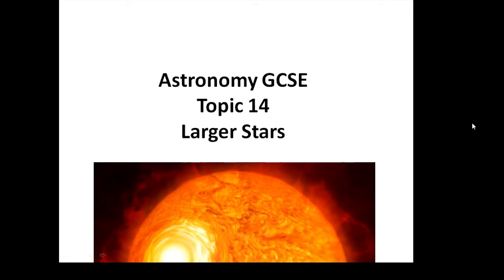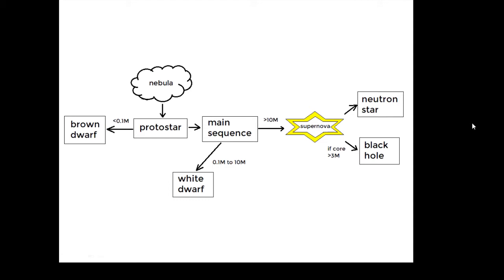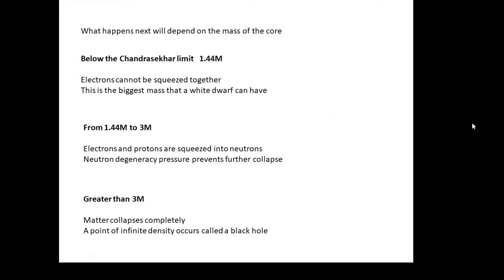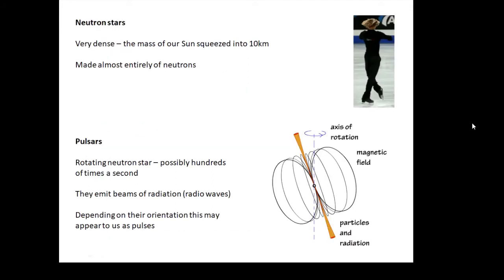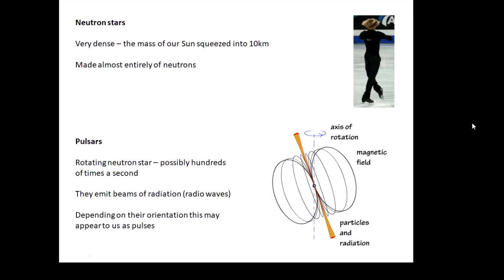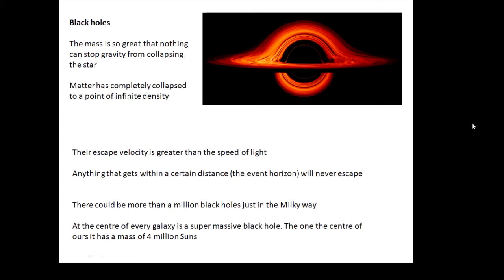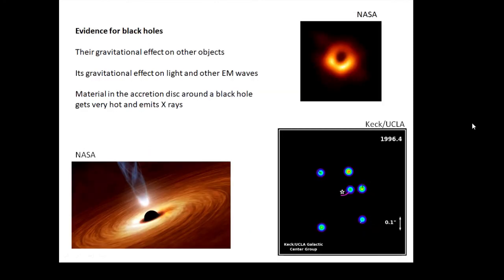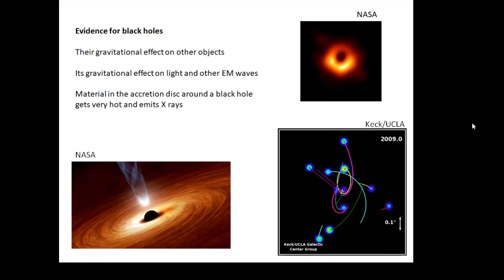Astronomy GCSE: Topic 14 The Life Cycle of Large Stars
The life cycle of stars greater than 10 solar masses
Neutron stars and Black holes
The Chandrasekhar limit